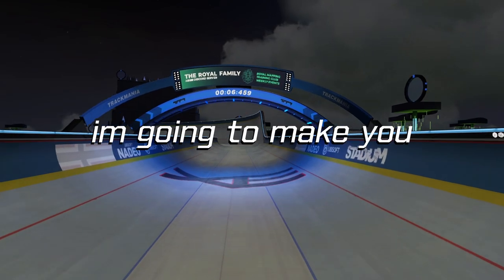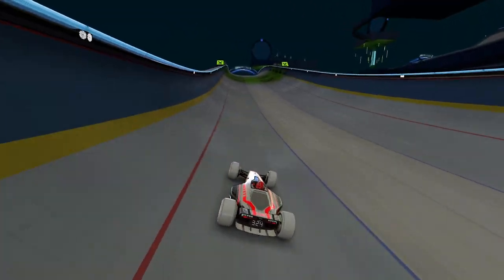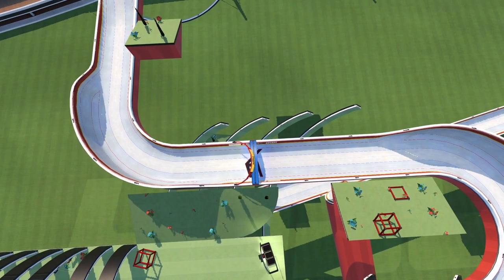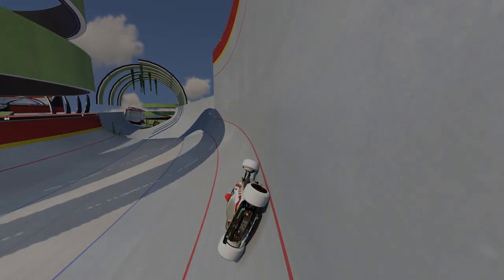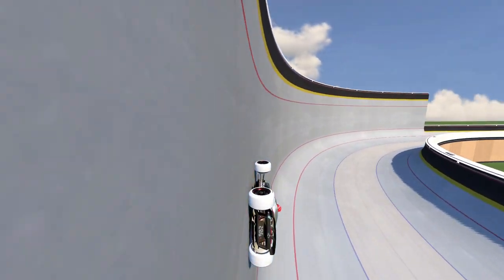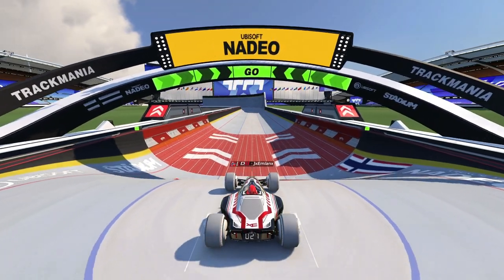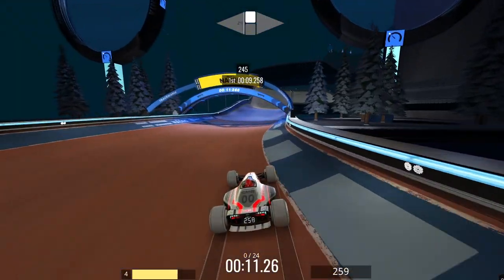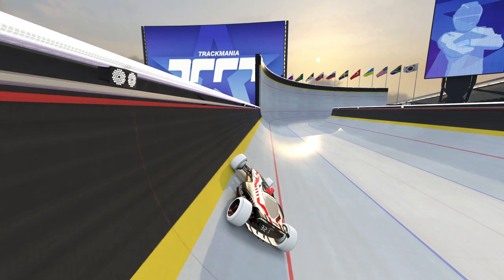how to drive bobsleigh tutorial Trackmania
(most active here on discord)